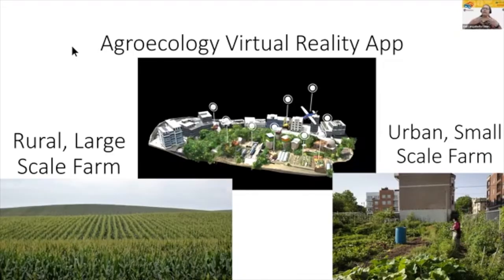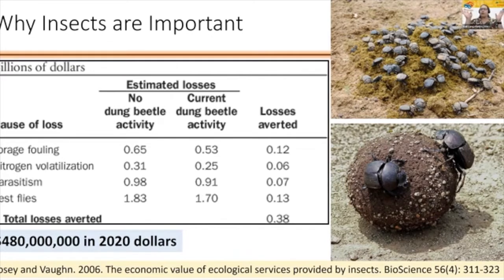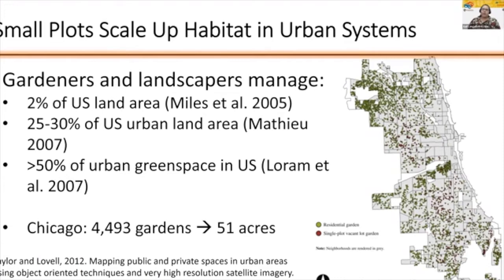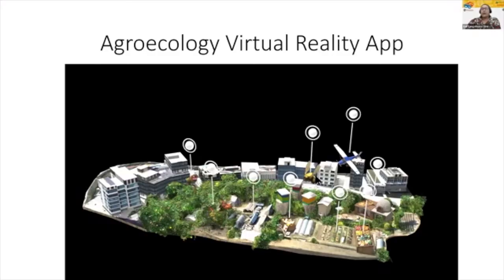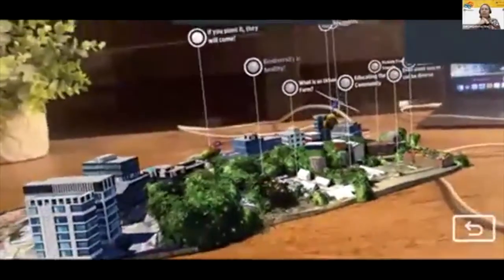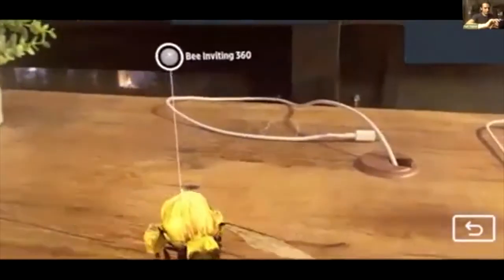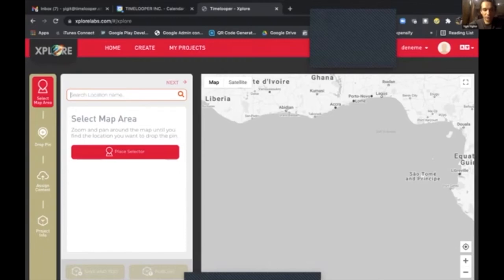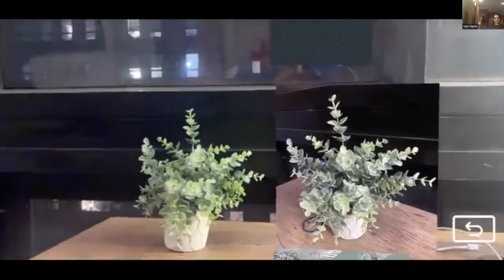Learning Agroecology in Virtual Reality